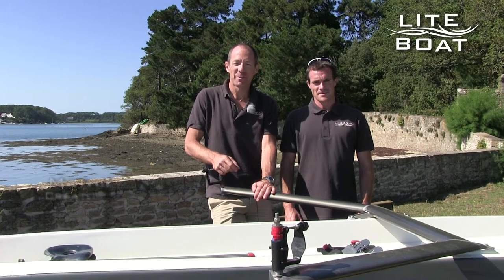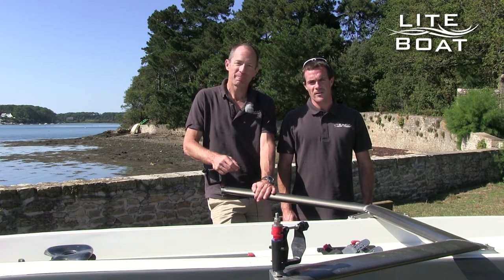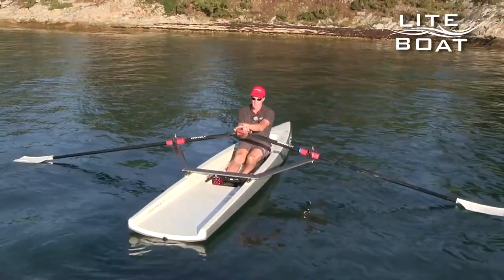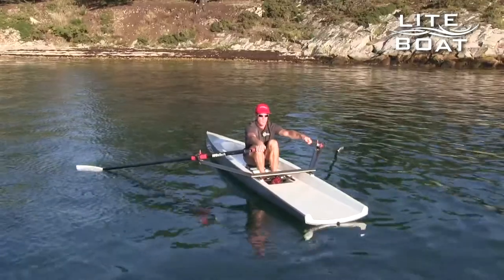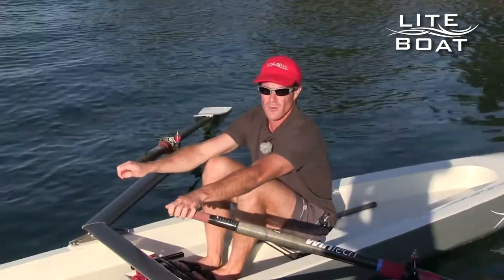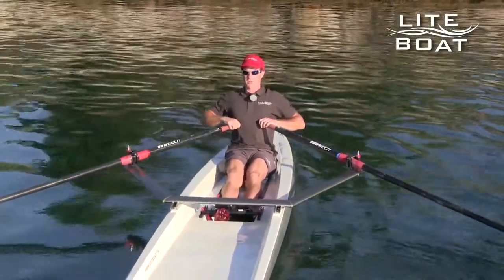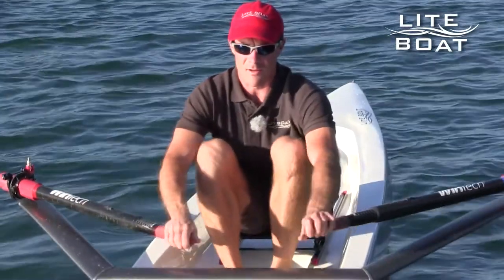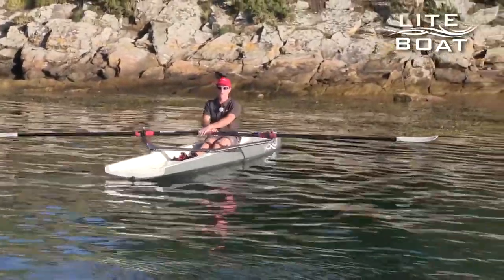LITEBOAT: how to hold the oars on a rowing boat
Mathieu Bonnier and Olivier Catheline show you how to hold the oars on a rowing boat. the demonstration is done on a Liteboat: